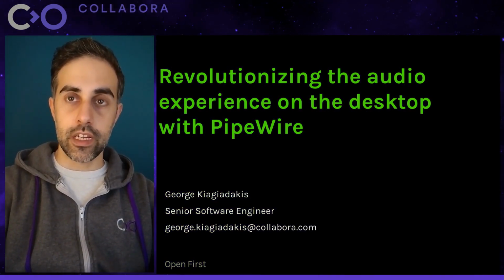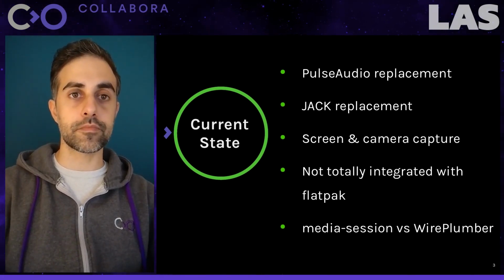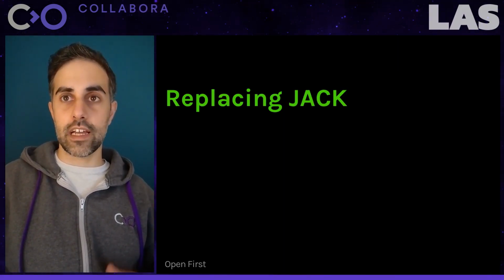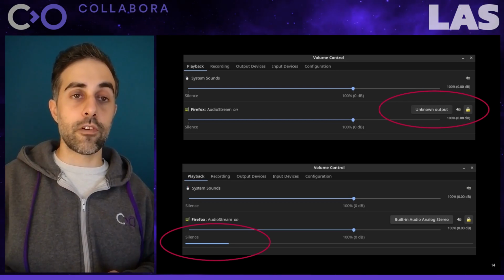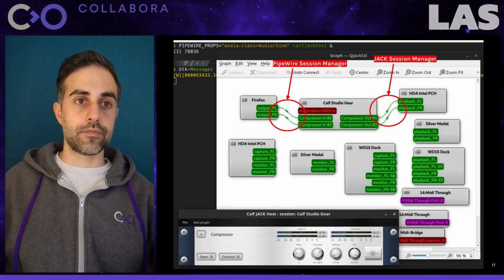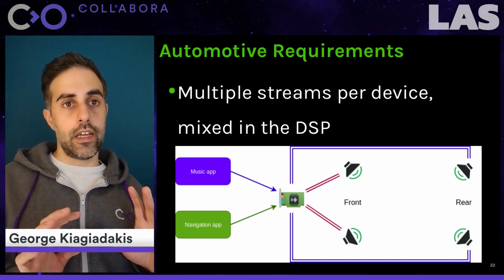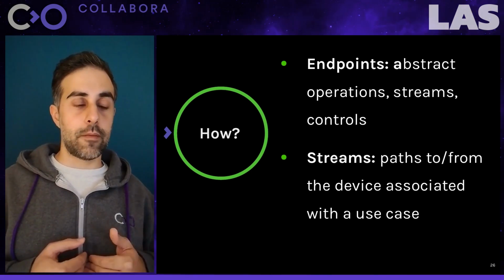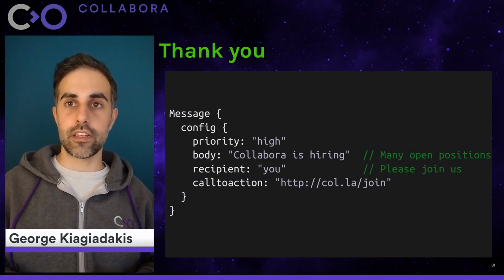Revolutionizing the audio experience on the desktop with PipeWire - George Kiagiadakis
PipeWire has been making a lot of progress lately on providing a drop-in replacement audio server that unifies the PulseAudio and JACK APIs. Recently, it was announced that it is ready for general testing and at this rate it should be ready to be distributed as a replacement of PulseAudio in 2021.

Looking in the future, though, we need to ask ourselves... how can PipeWire improve the user experience? Does it actually bring any value to end users that have never heard of JACK before? Does it bring any changes?

In this talk, George is going to give an overview of how a PipeWire-enabled system looks like and behaves at the moment and then take a glimpse in the future, looking at ideas, which are already being worked on, that could revolutionize the user experience in an environment as complex as the desktop - with your help!